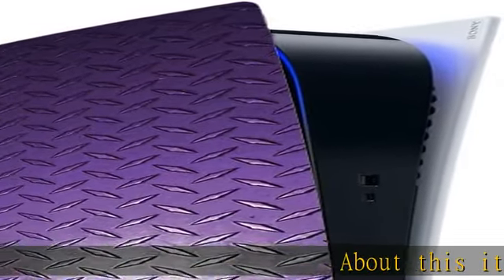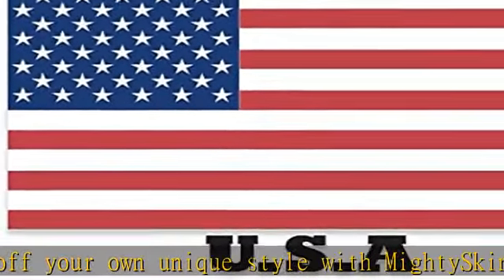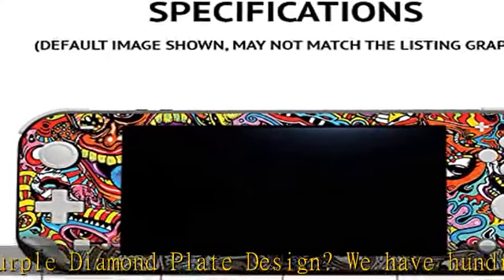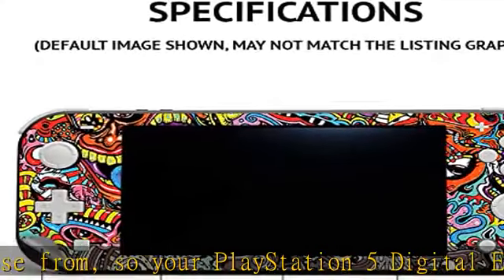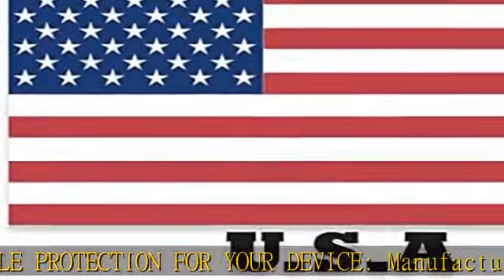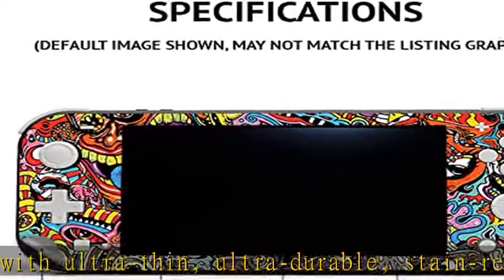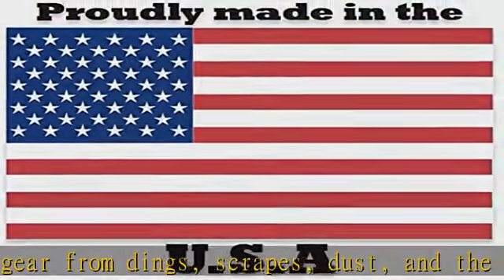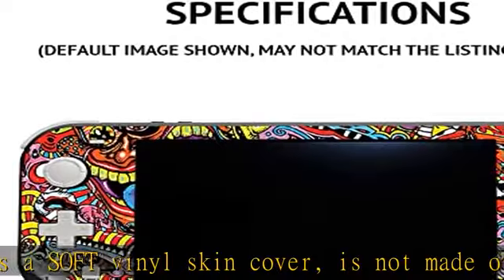MightySkins Skin Compatible with PS5 / Playstation 5 Digital Edition - Purple Diamond Plate | Prote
MightySkins Skin Compatible with PS5 / Playstation 5 Digital Edition - Purple Diamond Plate | Protective, Durable, and Unique Vinyl Decal wrap Cover | Easy to Apply | Made in The USA